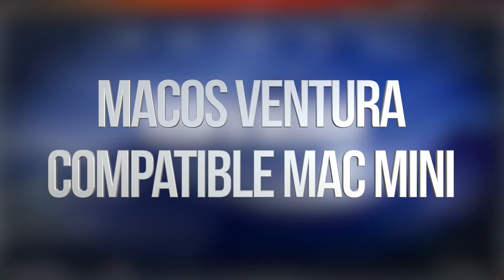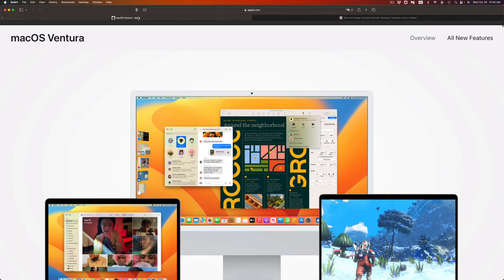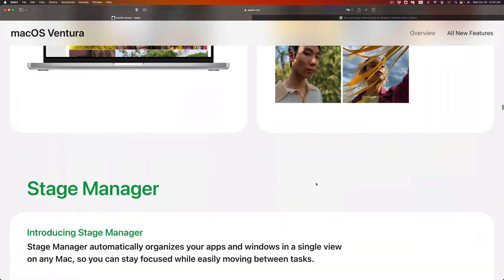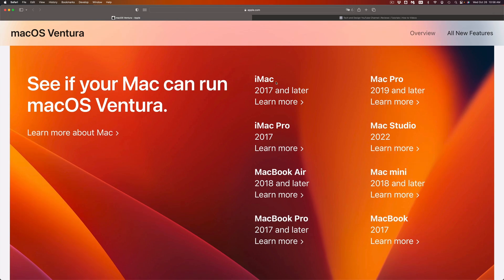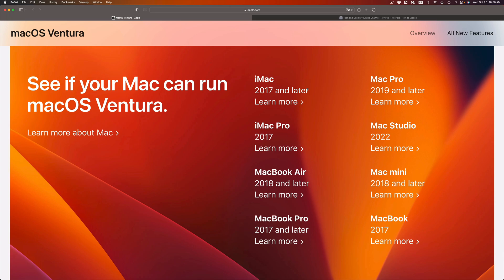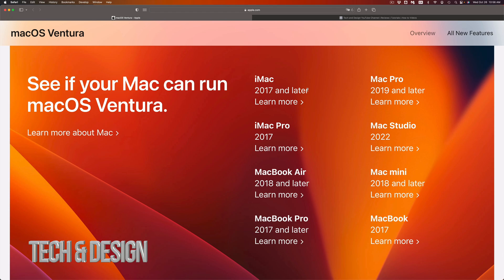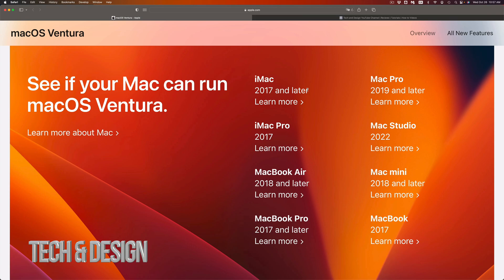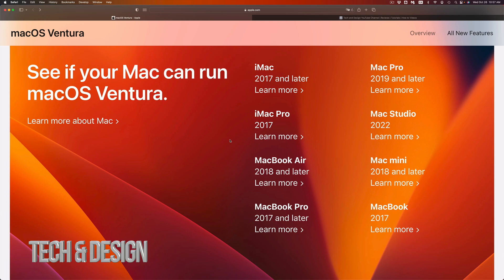macOS Ventura Compatible Mac mini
List of compatible macs with macOS Ventura:
iMac
2017 and later

Mac Pro
2019 and later

iMac Pro
2017

Mac Studio
2022

MacBook Air
2018 and later

Mac mini
2018 and later

MacBook Pro
2017 and later

MacBook
2017 List of Mac minis that are compatible with macOS Ventura